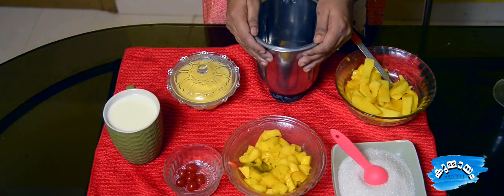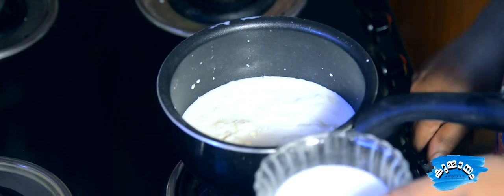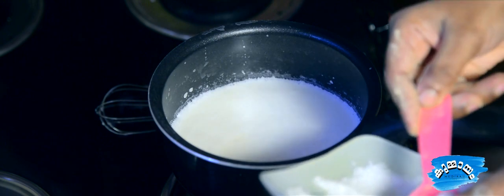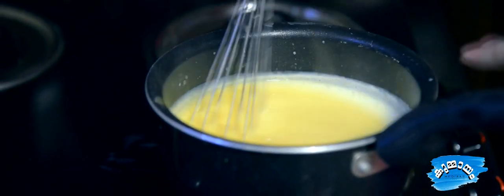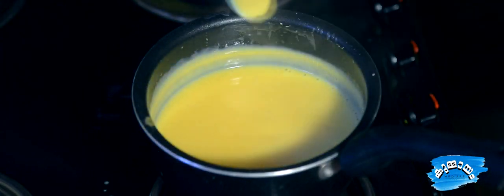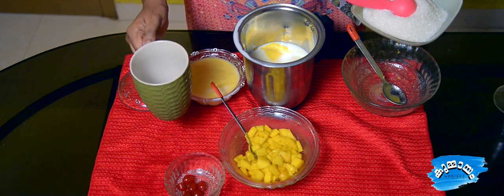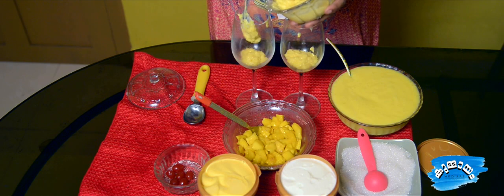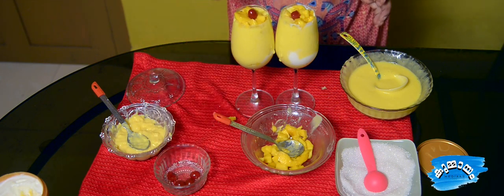Mango Melba | Mango Melba Recipe | Kummaayam Mediaas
Mango Melba preparation...awasome ...tasty.
Easy to make Mango Melba